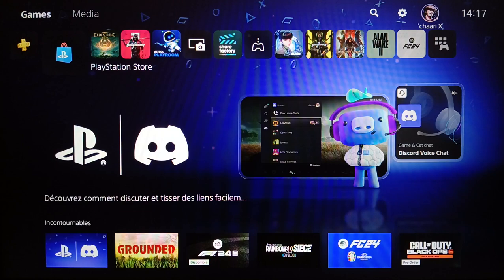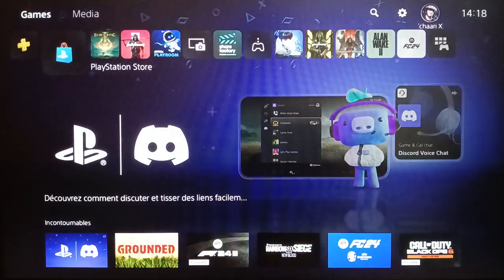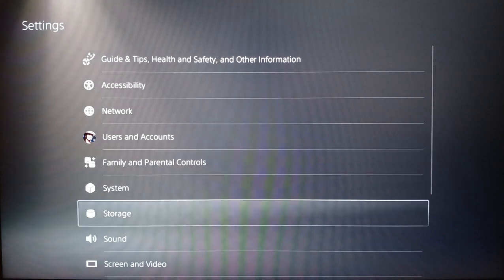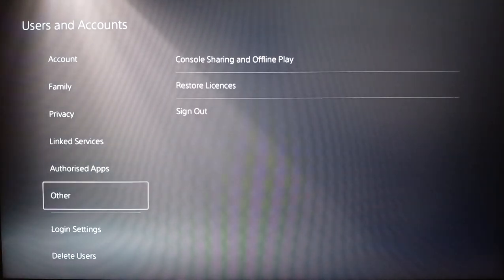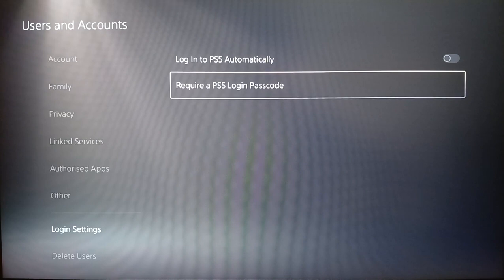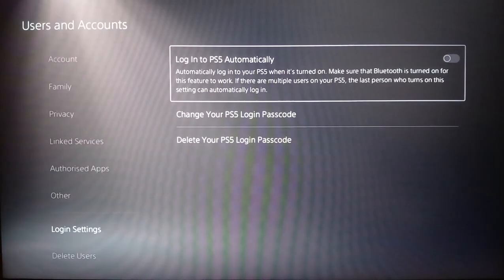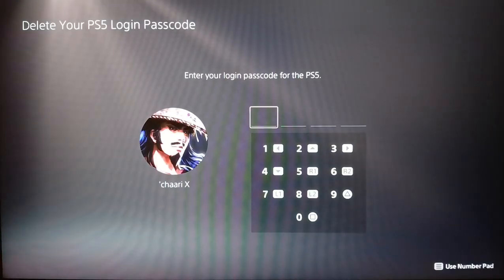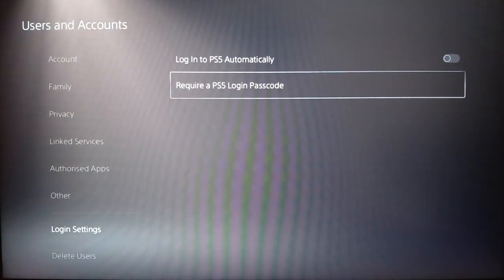How To Turn Off Password For PlayStation 5 Tutorial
Today we talk about turn off password for playstation 5,how to turn off password for playstation 5,playstation 5,how to turn off parental controls on ps5